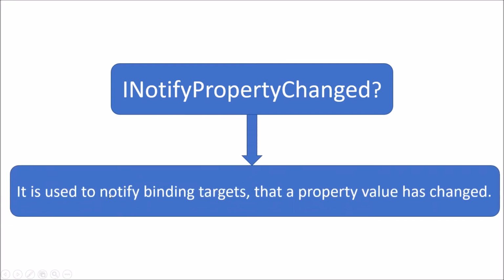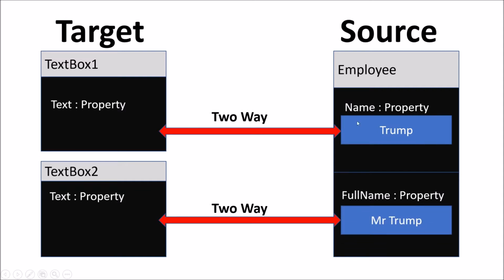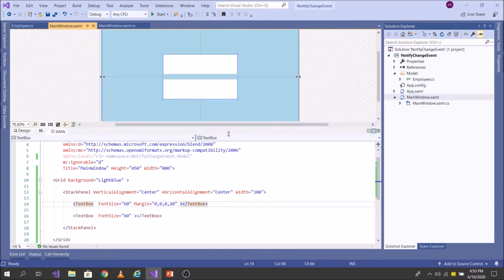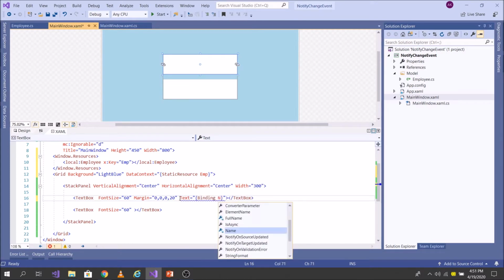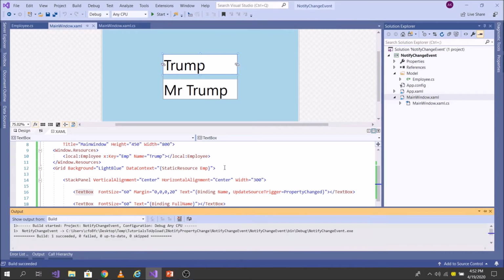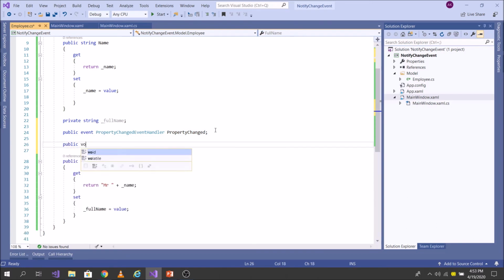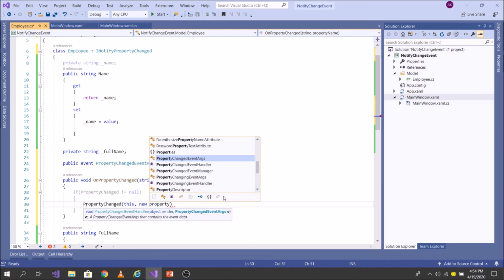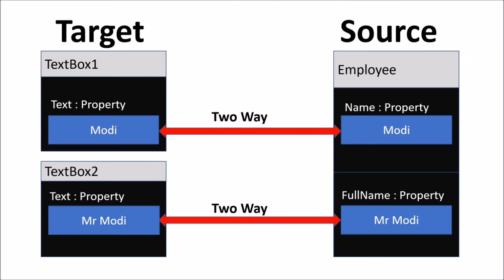What is the use of INotifyPropertyChanged Interface